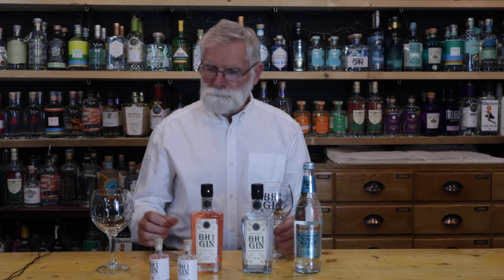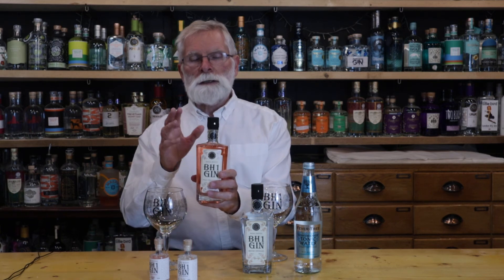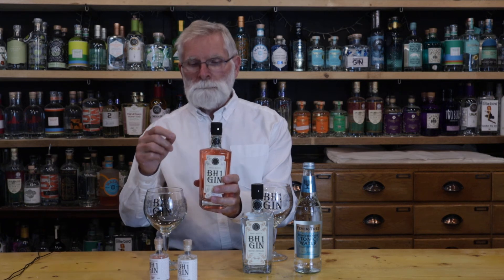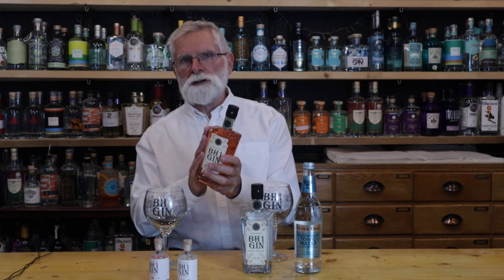BH1 Craft gins reviewed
Here are two great craft gins from BH1. Small batch distilled in Dorset and both are super delicious. visit ginandtreats.com if you'd like to buy them and see many more great small batch gins.